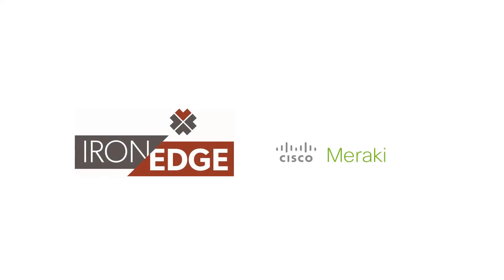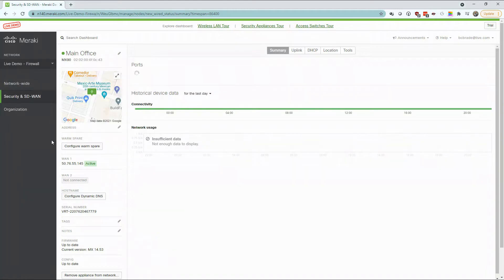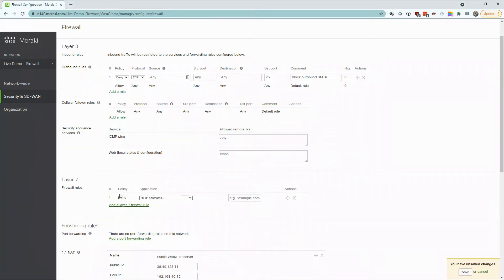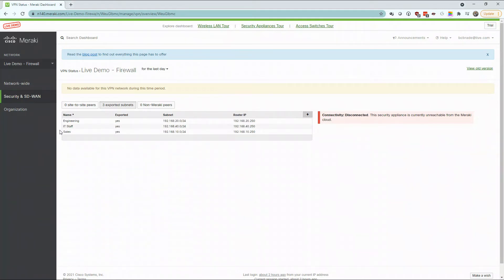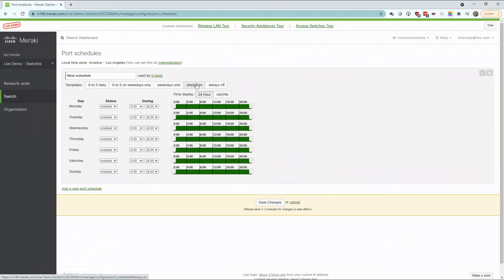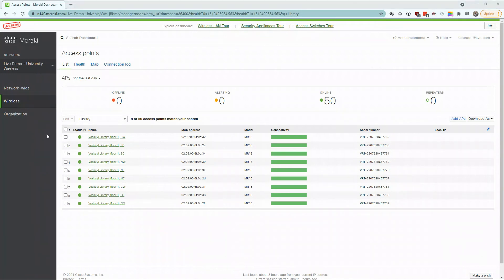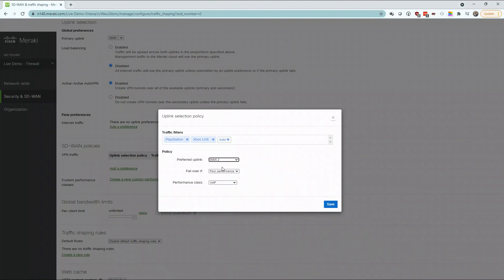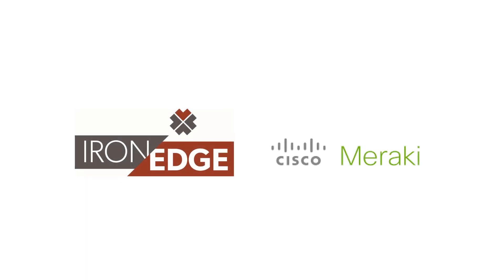Walking Through the Meraki Dashboard and SD WAN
What exactly is Meraki SD-WAN and why is this technology useful for businesses today? Meraki provides simplification of management and deployment for firewalls, switches and wireless devices. Watch as our Systems Engineer Branson Brade walks you through the home page features and provides an overview of this incredible technology!